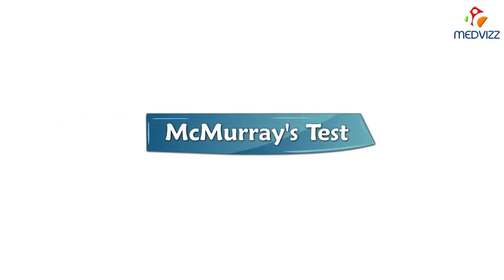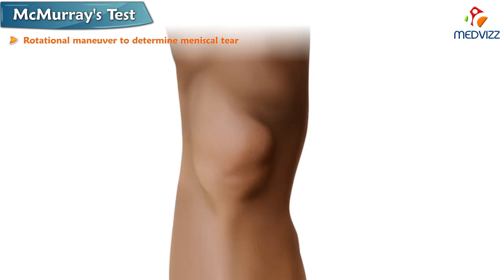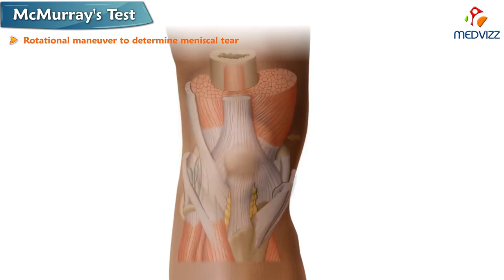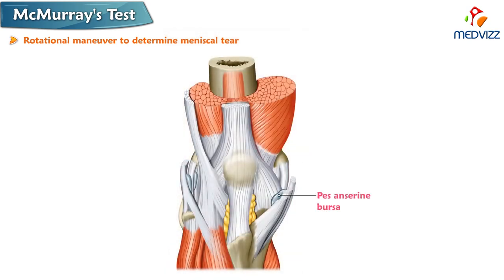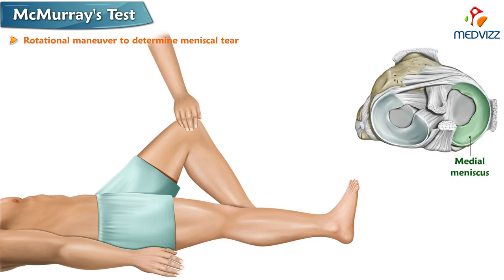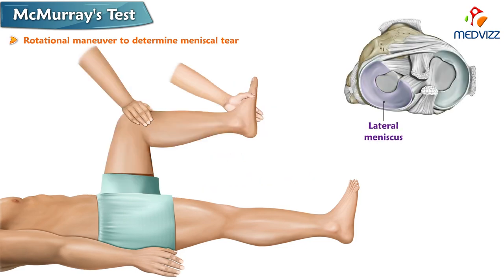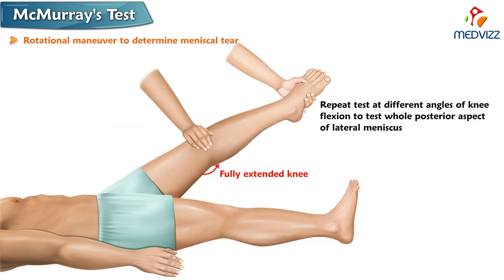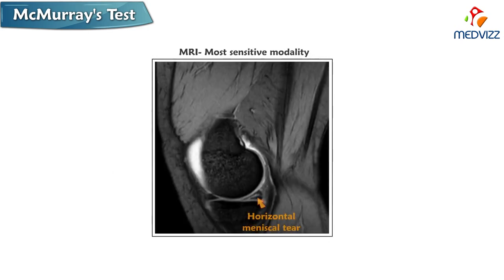McMurray’s Test for Meniscal Tear : Clinical essentials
McMurray’s Test for Meniscal Tear

Commonly used test in orthopaedic examination to test for tear of the meniscus .This test is a rotational maneuver of the knee that is frequently used in the examination of the patient in the diagnosis of meniscal tears. Meniscal tears are very common .When patient sustains an injury of knee and has a meniscal tear, usually the patient complaints of knee pain localized to the medial or lateral side of the knee.The patient also have locking and clicking .Sometimes patient will have an effusion

EXAMINATION
• Joint line tenderness is the most sensitive finding .It can be on the medial side (medial meniscal tear ),or on the lateral side (lateral meniscal tear).
• Minimal swelling of the knee.
• Possible extension lag (locked knee),due to displaced bucket handle tear of the meniscus.
• Pain at higher level than the joint is usually associated with medial collateral ligament tear.pain at the lower level is usually associated with the pes anserine bursitis.